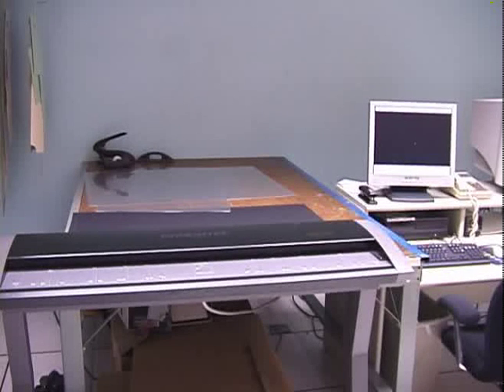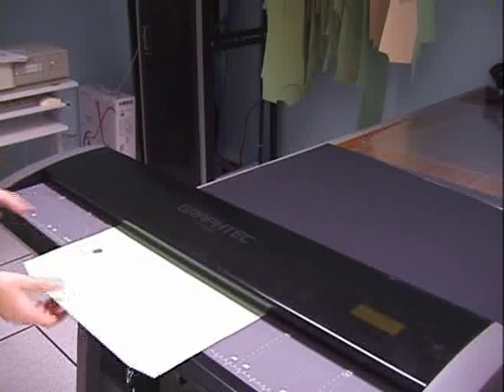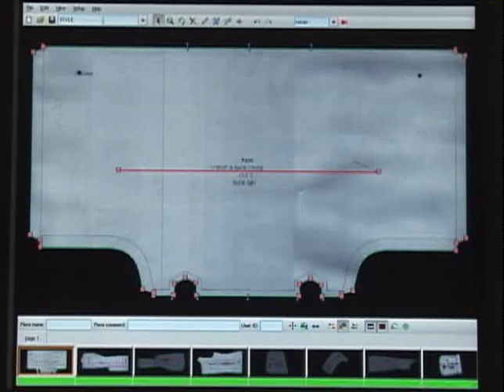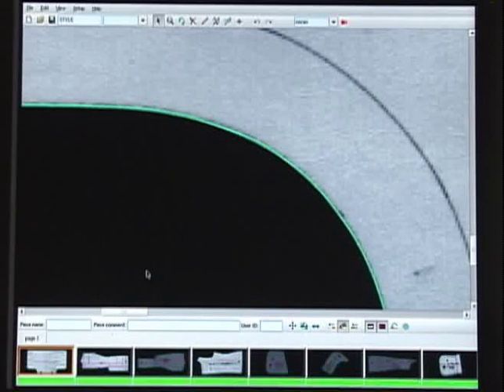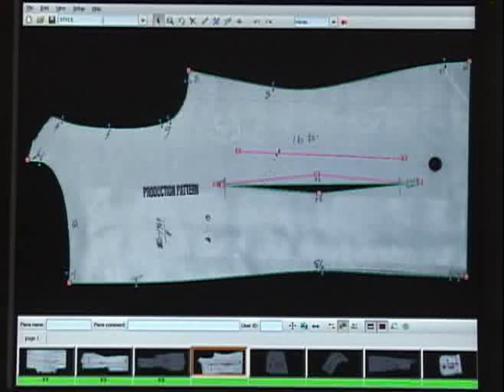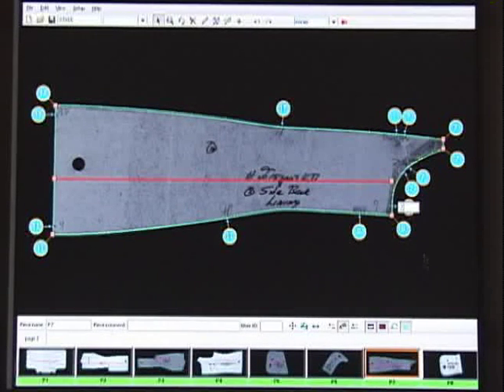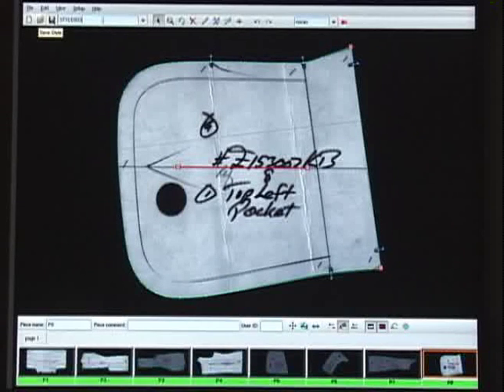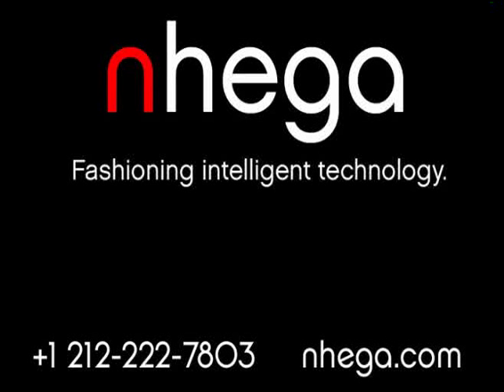The NScan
Thw worlds fastest pattern digitizing solution